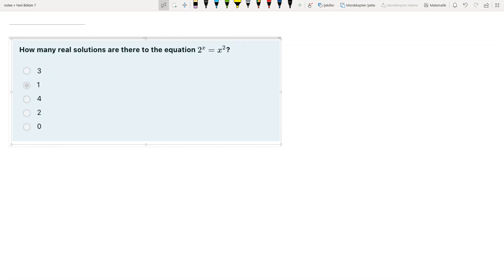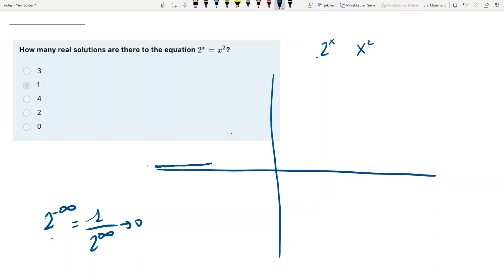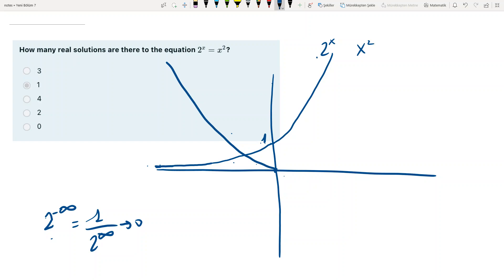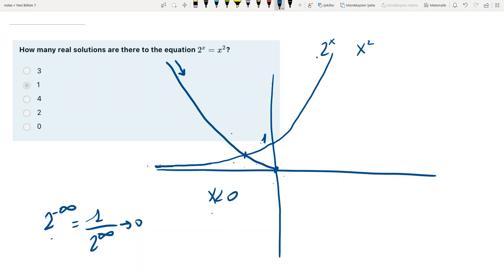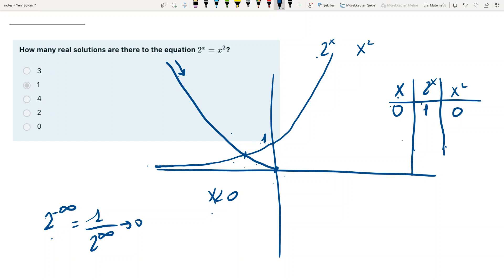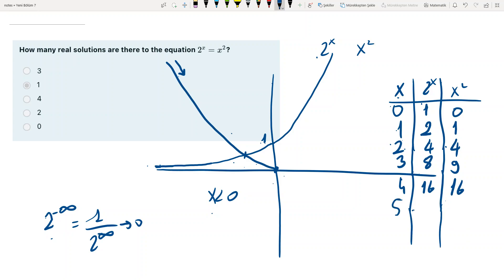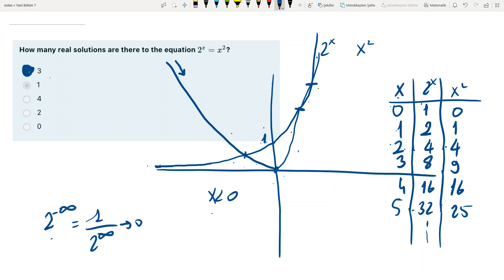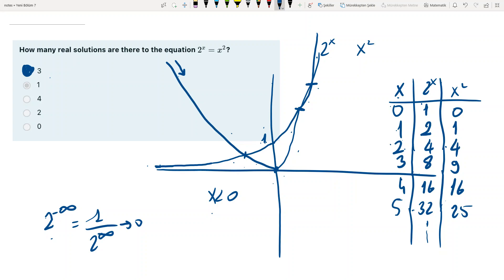Bocconi test math question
Solution to the Bocconi test simulation math question.
How many real solutions are there to the equation 2^x=x^2?

The Structure of the Bocconi Test has been Changed​
Online Session 5 June 8PM CET, Solutions of the New Simulation
The session will be 1.5 hours, and free of charge. I will solve the new Bocconi simulation questions.